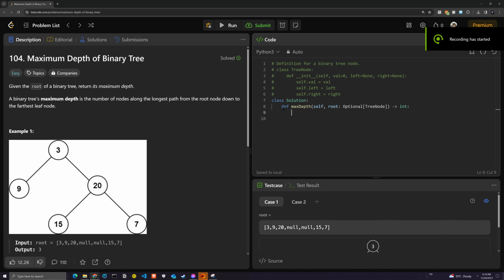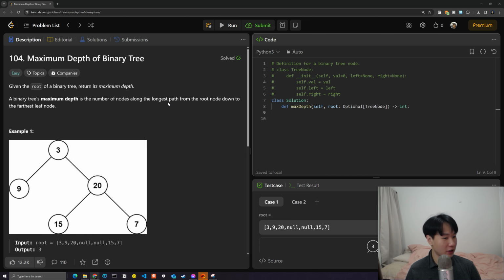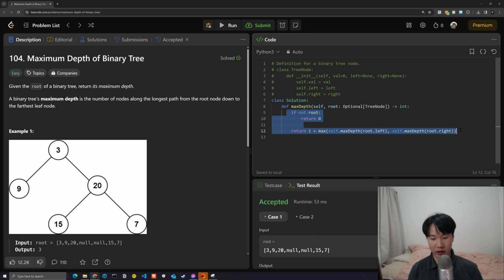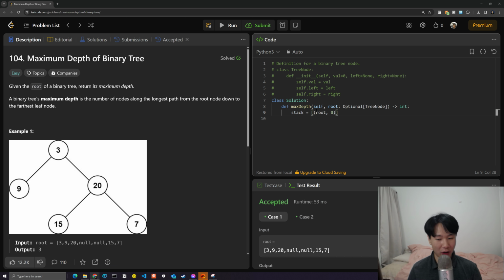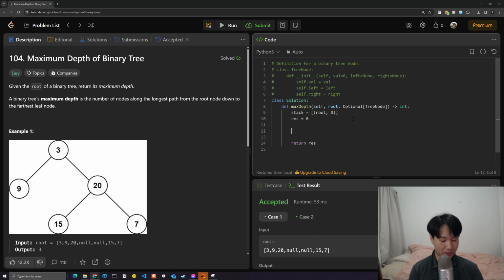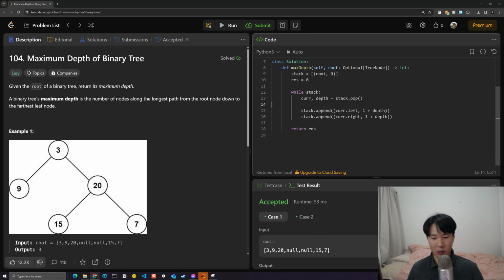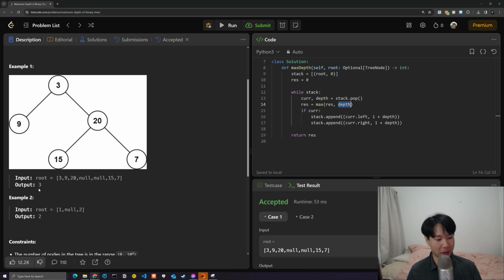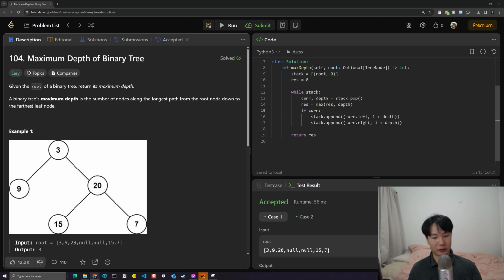104. Maximum Depth of Binary Tree - Iterative & Recursive DFS